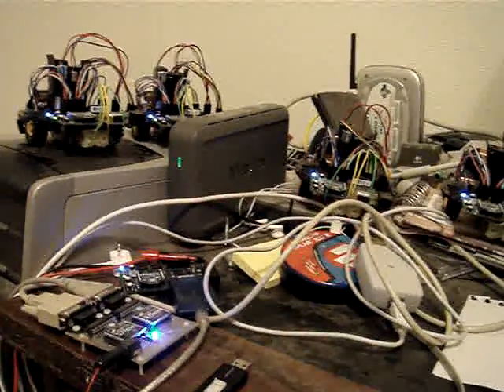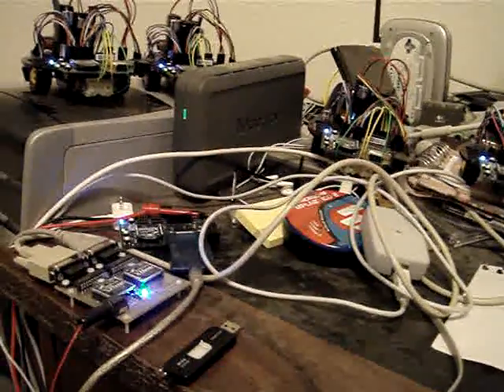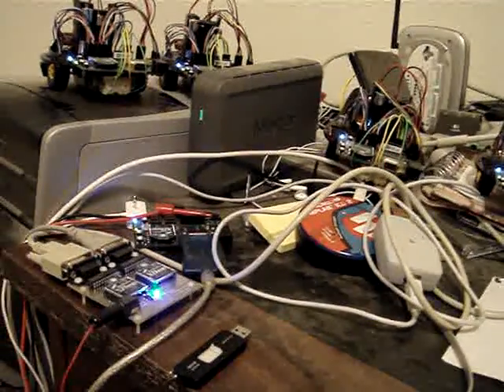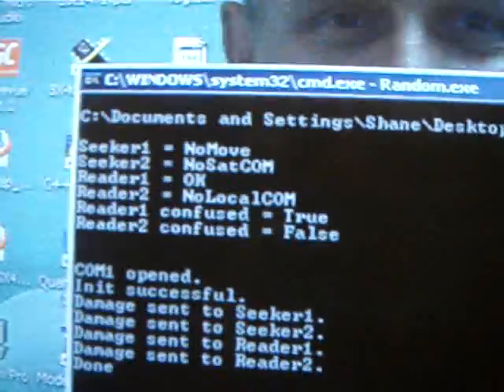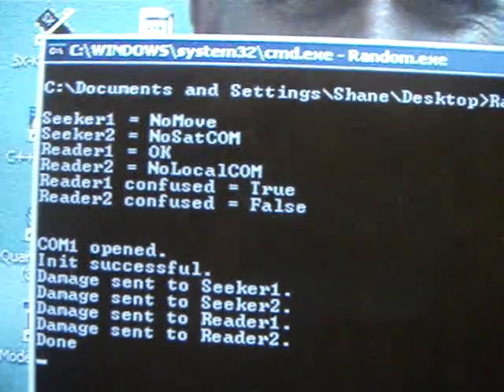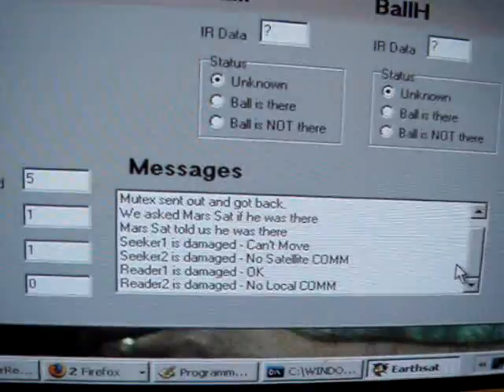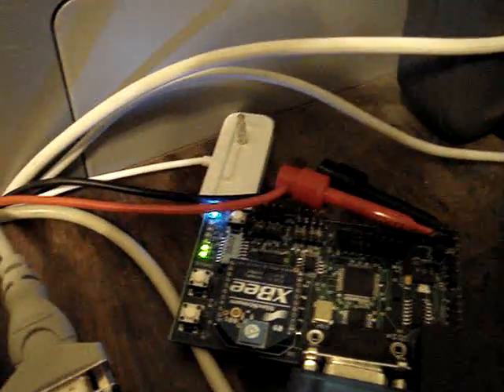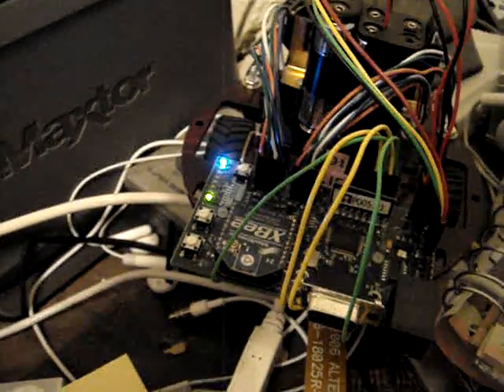CSUN Grad Project XBee Test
This is a part of the CSUN graduate project. Here we will show that the XBee modules are working.